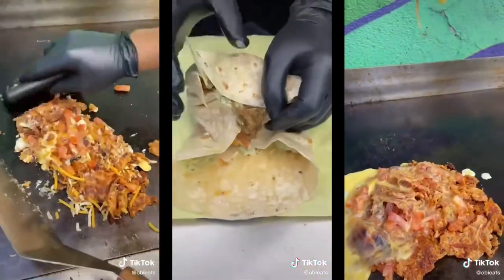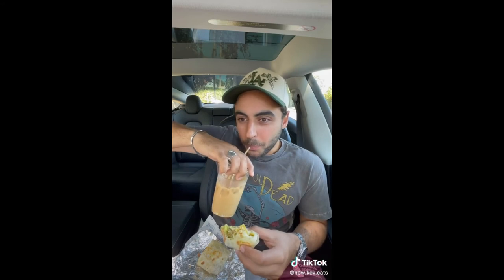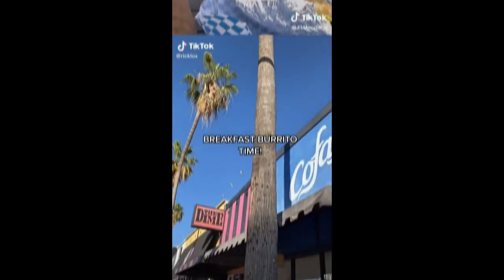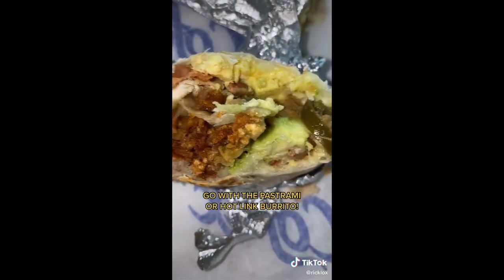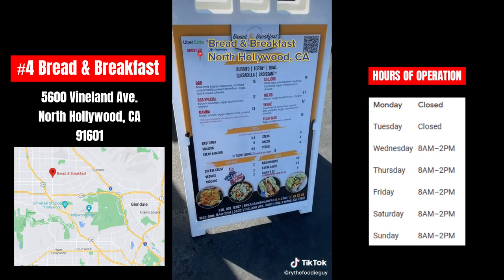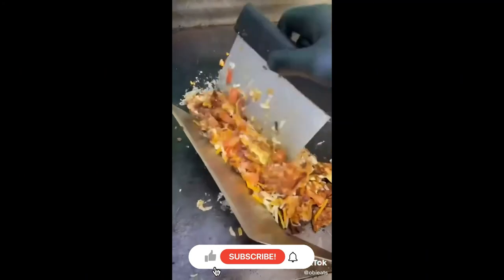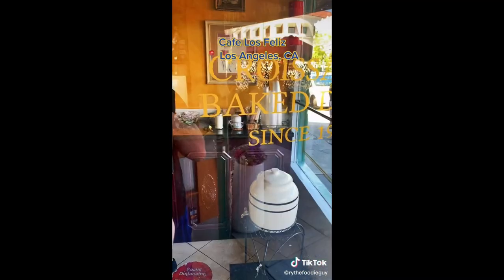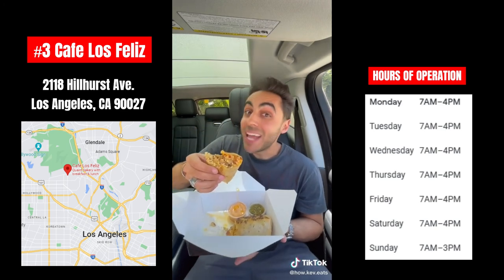TOP 5 Breakfast Burrito in Los Angeles (Tik Tok Compilation)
Let’s take a look at the top restaurants serving up the best breakfast burritos around Los Angeles. In this video we'll see which restaurants in LA most people are raving about online.

We spend over 10 hours per video editing, building a custom script and creating a voiceover to transform this content into something that has never been seen before! The added commentary included within the video makes the video more informative and entertaining. Edits include information, creative sound effects, special effects and animations, which are added to most clips s to make the video even more entertaining.